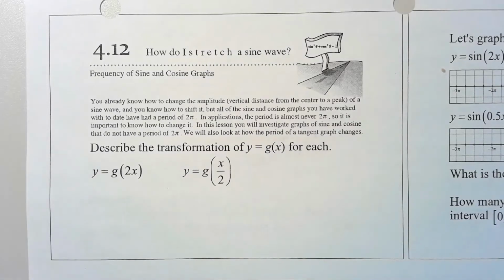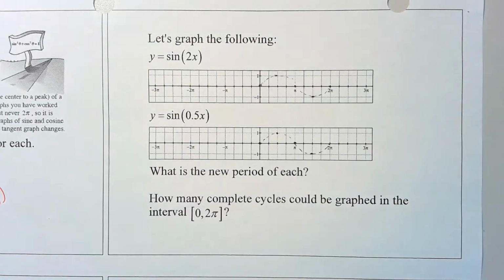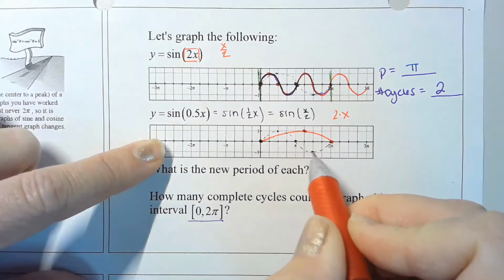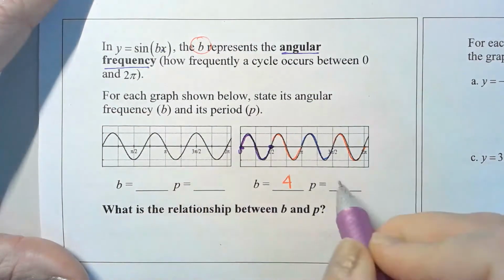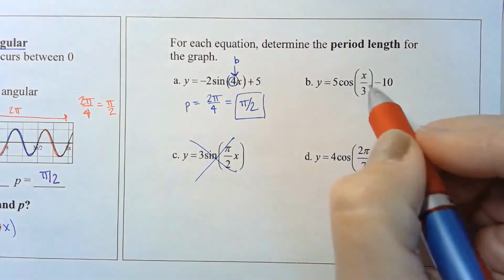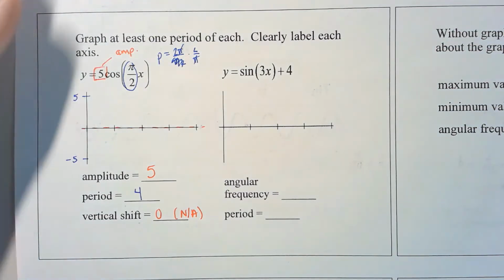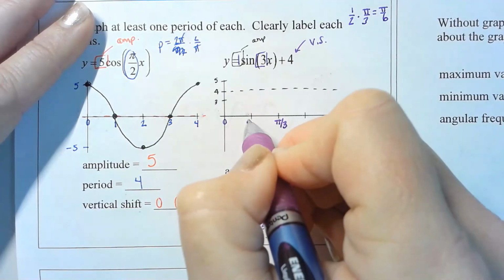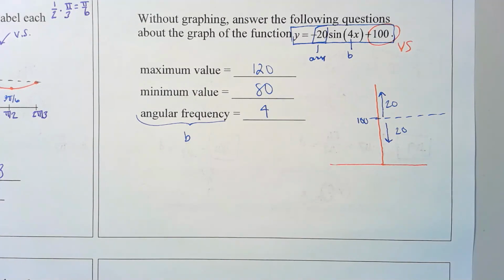Period Changes to Sine and Cosine Graphs